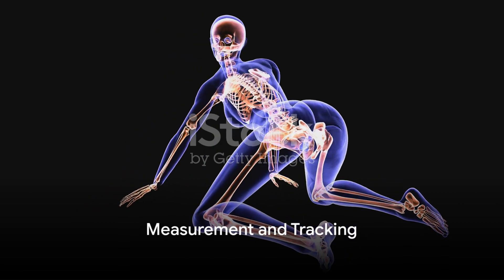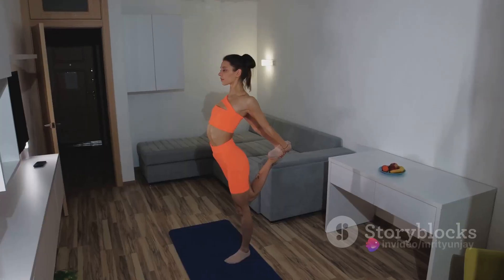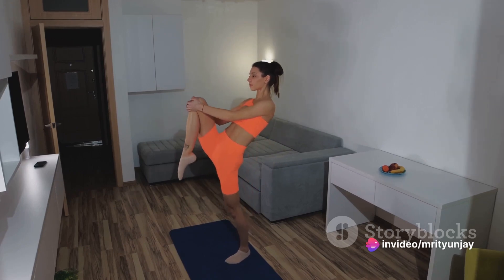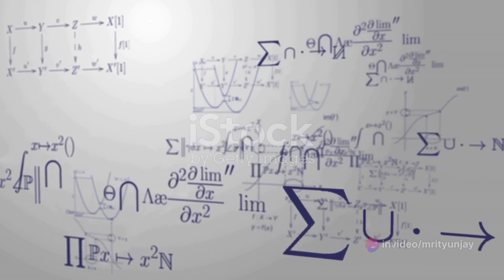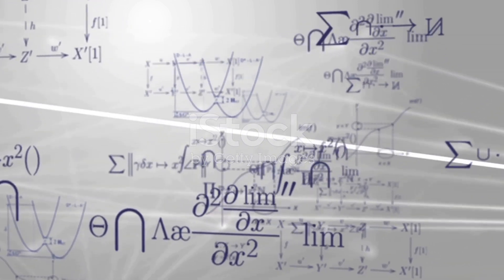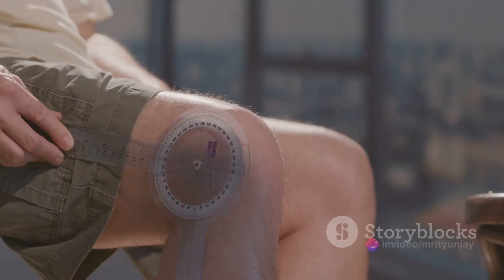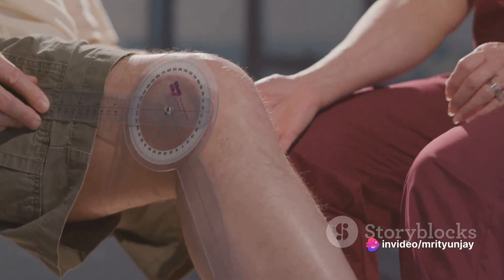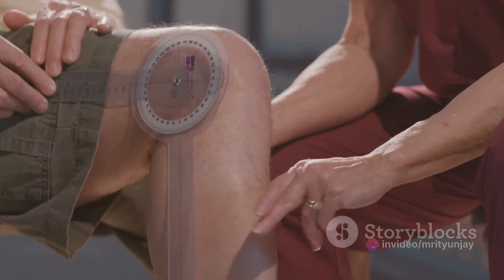Direction of Displacement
Understanding Body Movements by mrityunjay's Workspace

OUTLINE:

00:00:00 Introduction to Body Movements
00:00:38 Abduction and Adduction
00:00:53 Medial and Lateral Rotation
00:01:14 Range of Motion
00:01:30 Linear Distance and Velocity
00:02:01 Measurement and Tracking